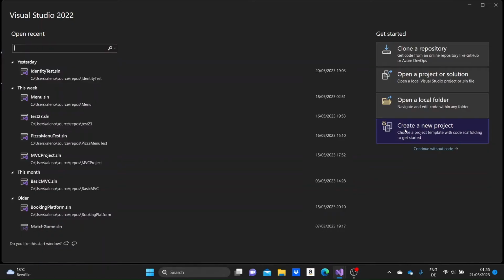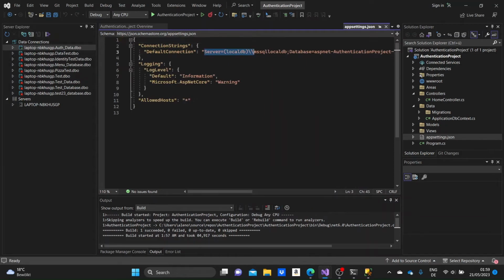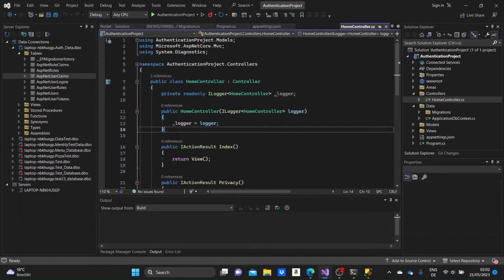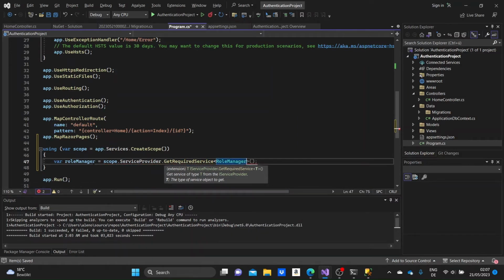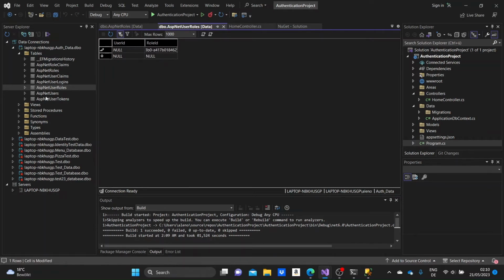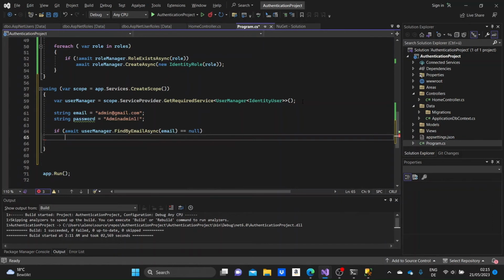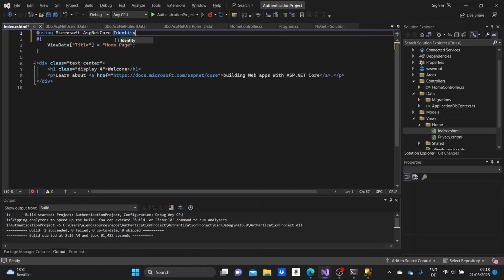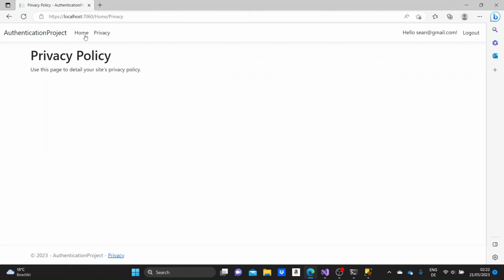User Authentication and Role Assignment | ASP.NET Core Identity Tutorial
Learn how to use ASP.NET Core Identity and how to enable user authentication & assign different roles to your ASP.NET Core projects!

⏱️ Timestamps:

00:00 - Introduction
00:28 - Creating the project with the authentication functionality
08:07 - Creating and assigning roles to users